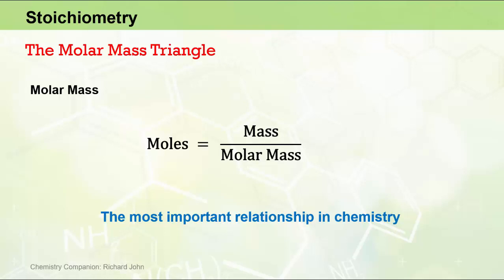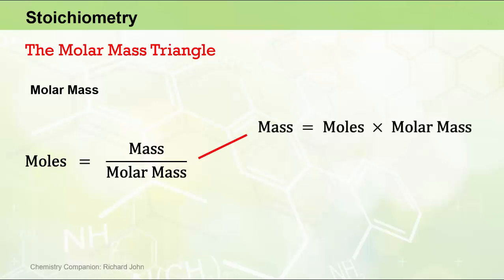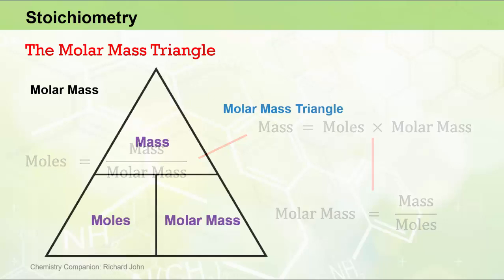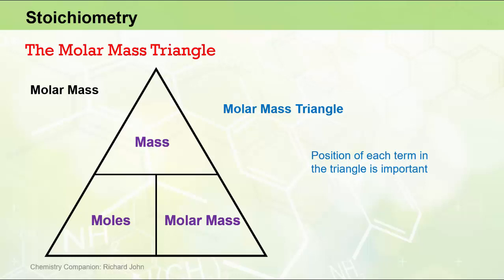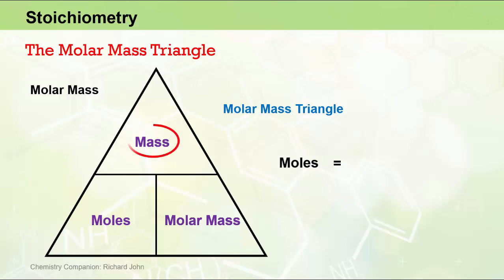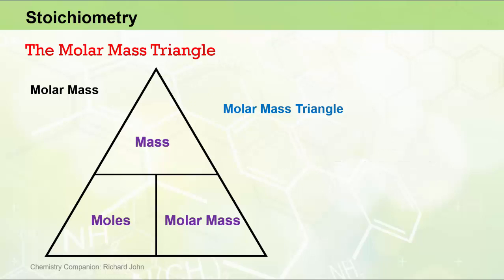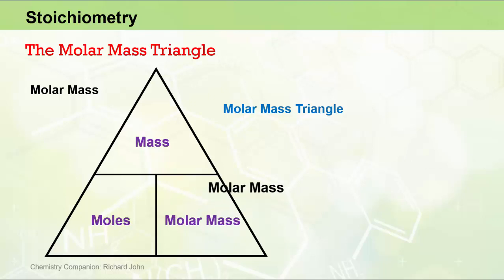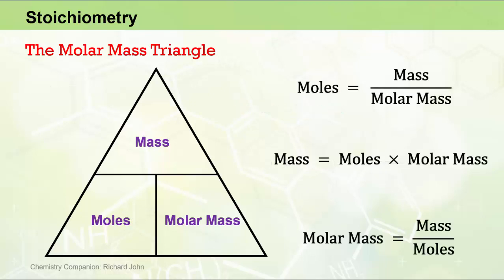5.4.3 The Molar Mass Triangle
In this video we use the molar mass triangle as a simple tool to help us correctly represent the 3 different versions of the molar mass equation.